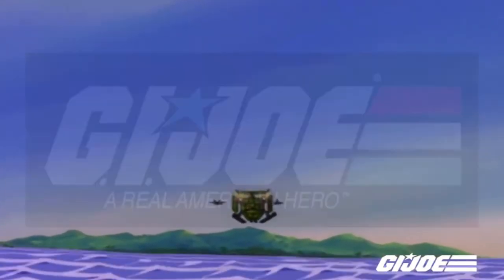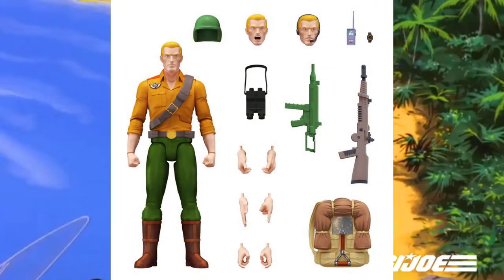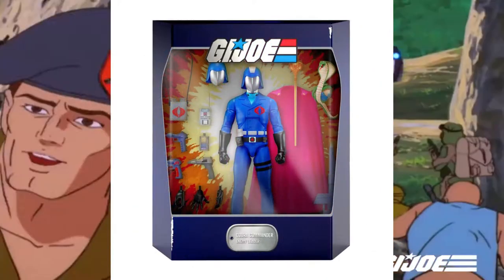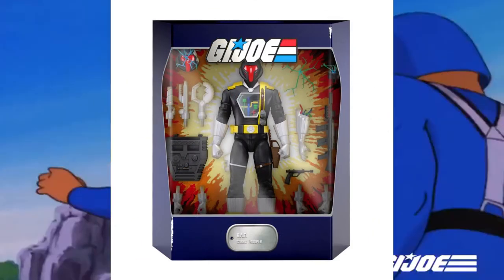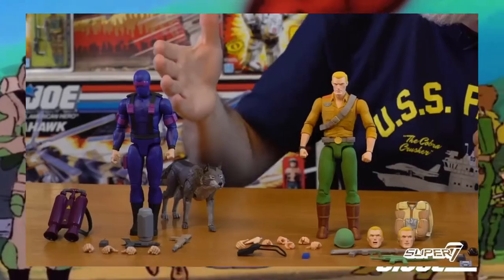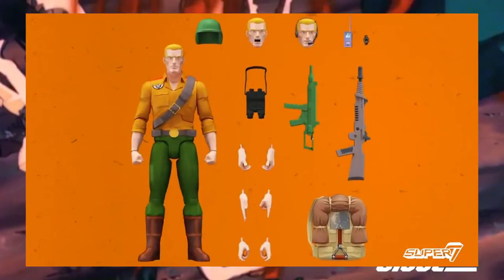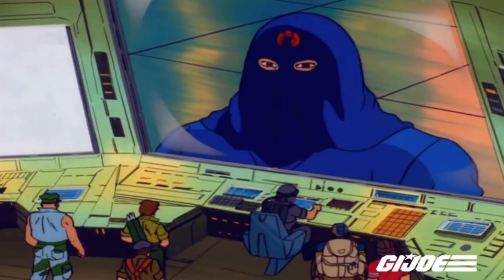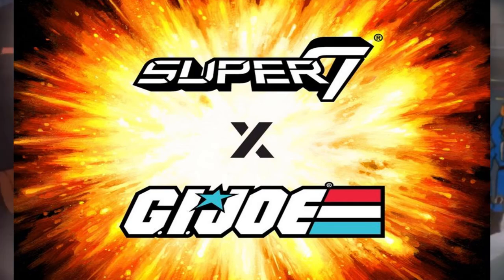Super 7 and G.I Joe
On this NerCore Report we get into the new alliance between Super7 and the Real American Heroes, G.I. Joe!